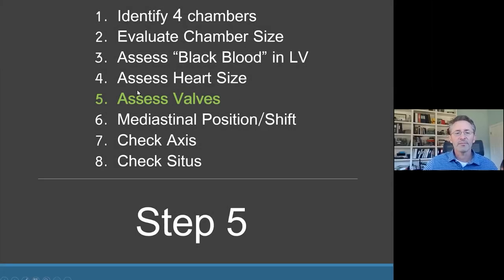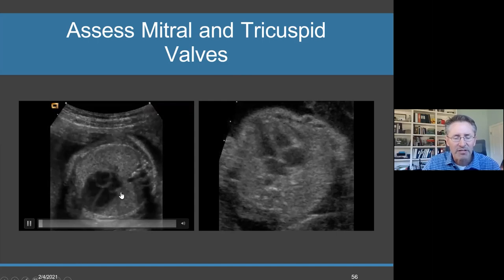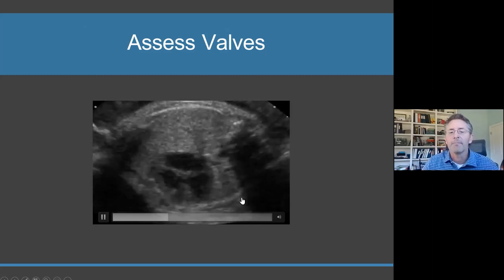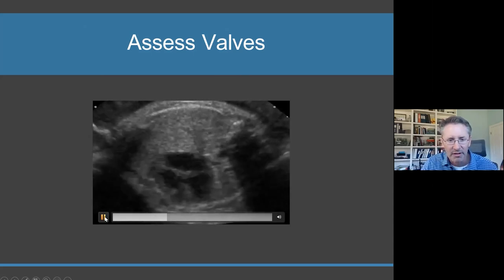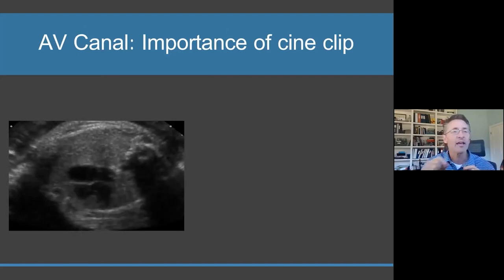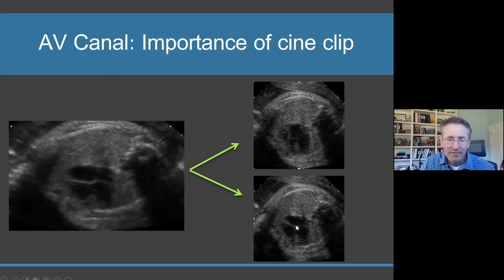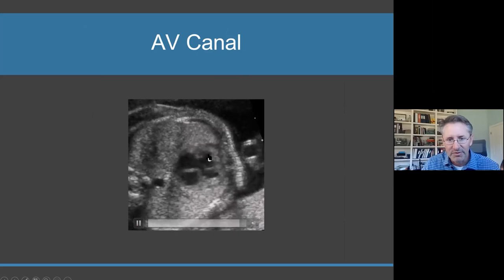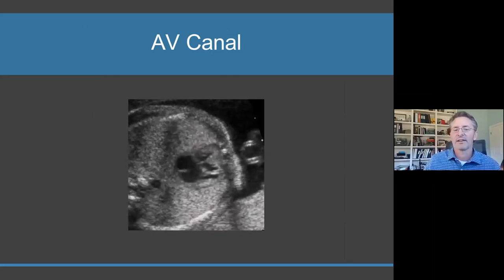Fetal Heart and Great Vessel Evaluation - Assess Valves - MRI Online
In this series, Dr. Tony Filly will be discussing the fetal heart and great vessels from the perspective of a general radiologist. The fetal heart is an area that tends to cause a lot of stress not to mention all the legal ramifications that come with cardiac anomalies. This series presents a simplified, step-wise, rapid way to evaluate these structures. You will be able to recognize what normal looks like and the subtleties of abnormal. This series will provide you with the key details you need to provide to your referring and specialist doctors.

Imaging Mastery Series: Fetal Heart and Great Vessel Evaluation ►

Dr. Filly is a community radiologist, with specialty training in fetal ultrasound and feels that the fetal ultrasound should not be feared, but can be mastered by most general radiologists. Dr. Filly has won the clinical faculty teaching award twice at Stanford University.